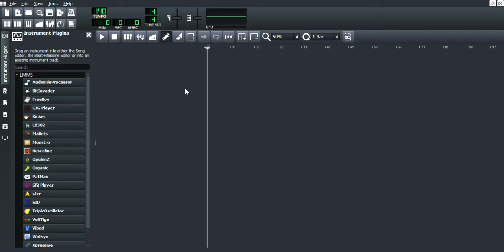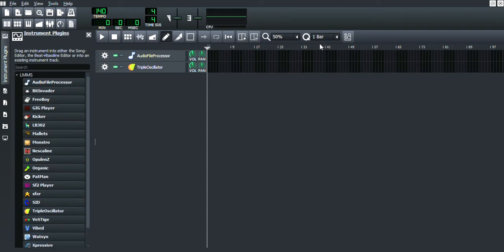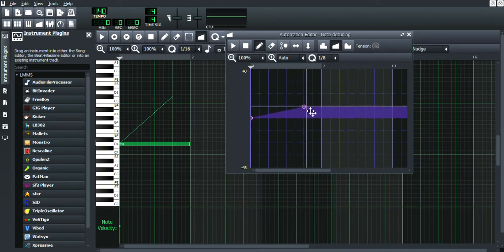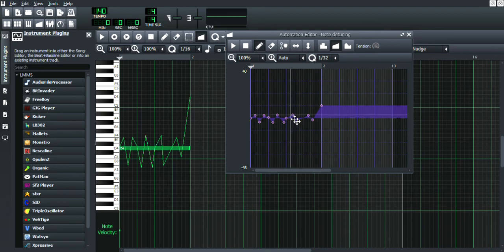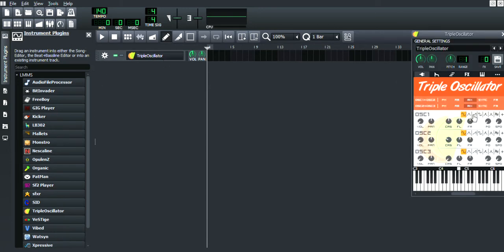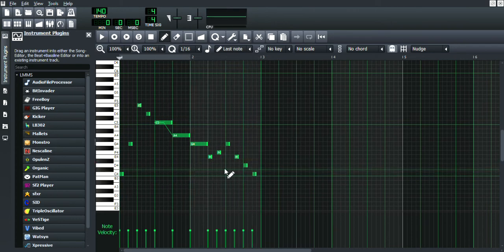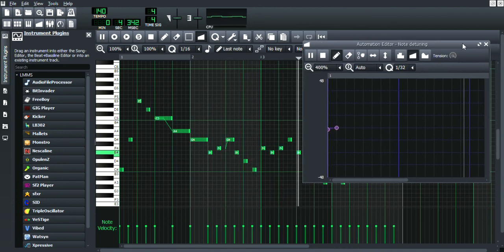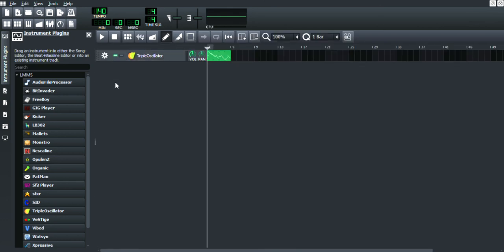How to use Pitchbend in LMMS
sometimes the most obvious things aren't that obvious to begin with (aka not being able to use pitch bend with soundfonts) in this guide I will show you how to use it